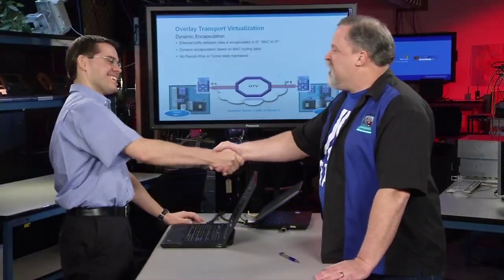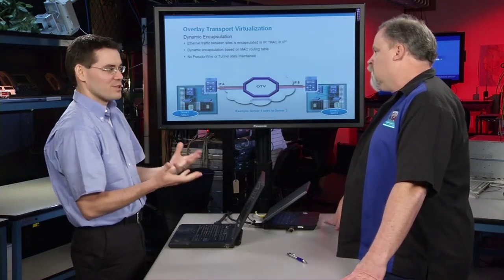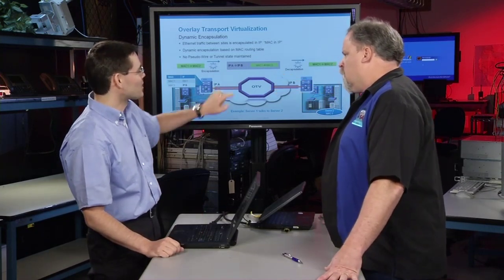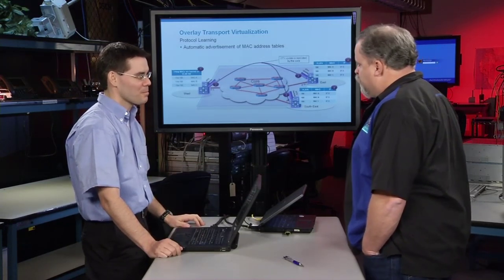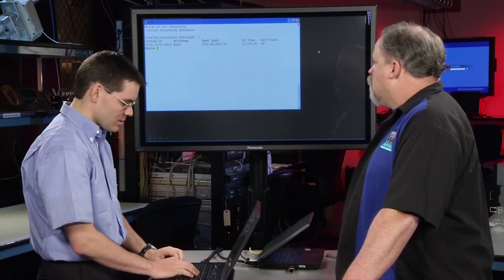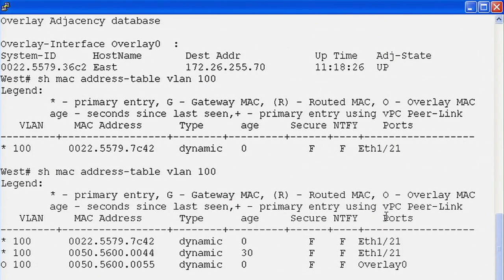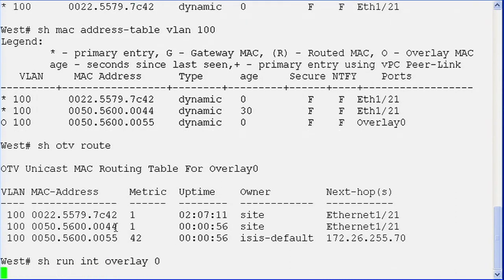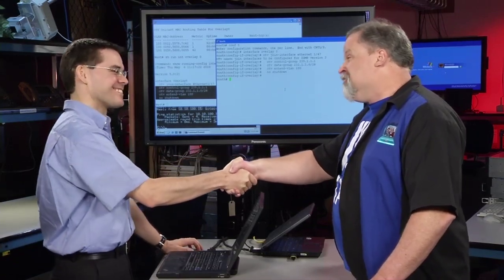Go Farther with Overlay Transport Virtualization, podcast 288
Extend Layer 2 adjacency across the LAN with the Cisco Overlay Transport Virtualization (OTV) solution. In this excerpt from TechWiseTV episode 69, Ben Basler shows you how it's done and why it makes sense. View the full episode.